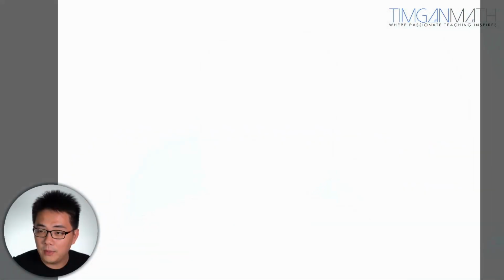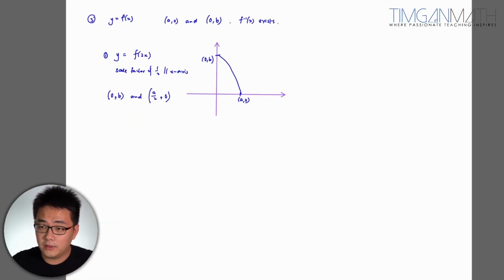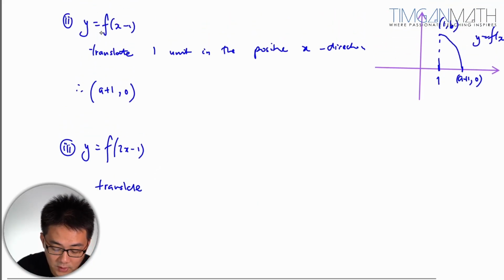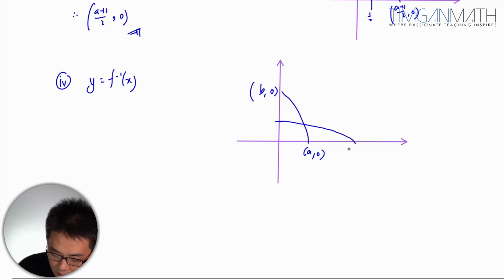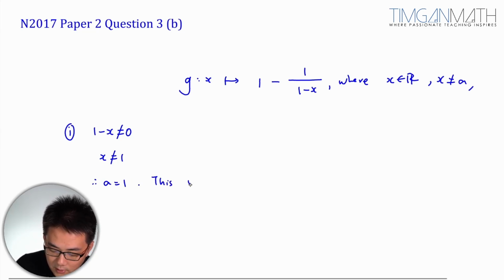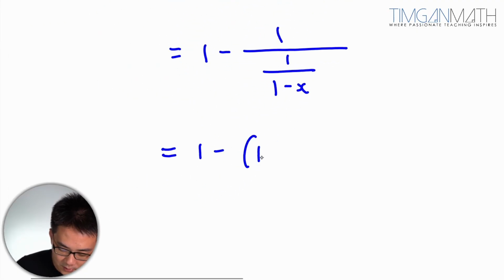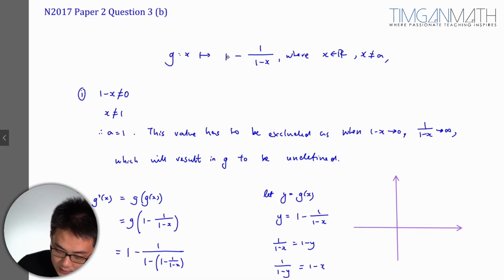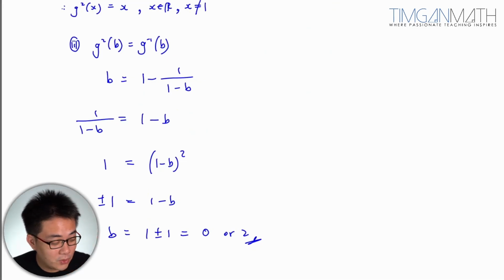[Functions] N2017 P2 Q3 - H2 Math Tuition @ Tim Gan Math